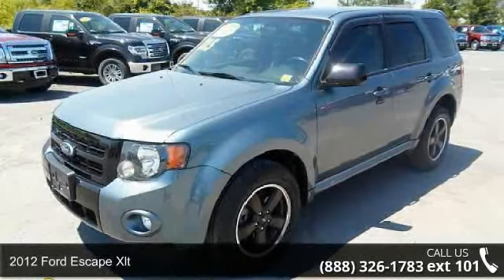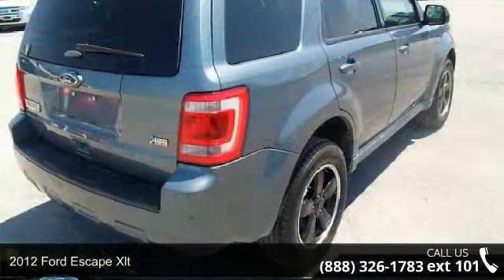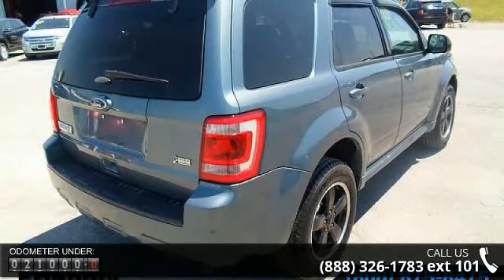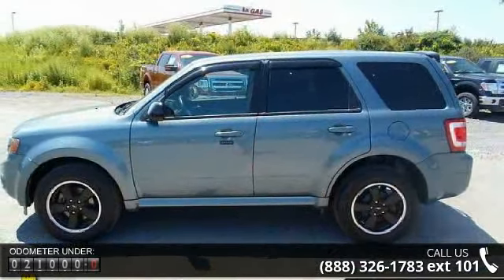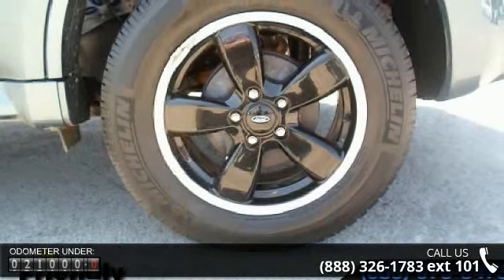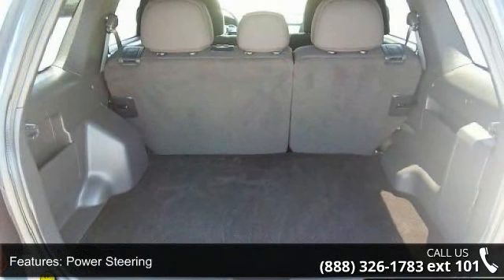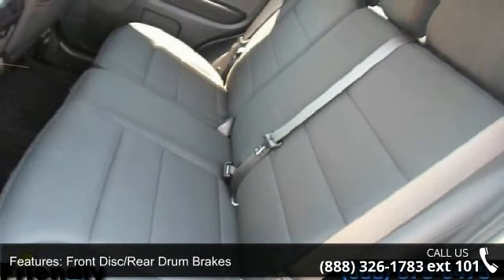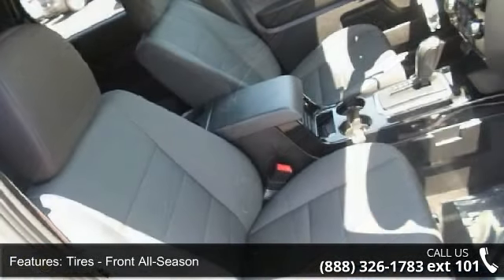2012 Ford Escape XLT - Friendly Ford - Geneva, NY 14456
One owner, no accidents. This 2012 Ford Escape with 4-wheel drive is great to drive for any season.